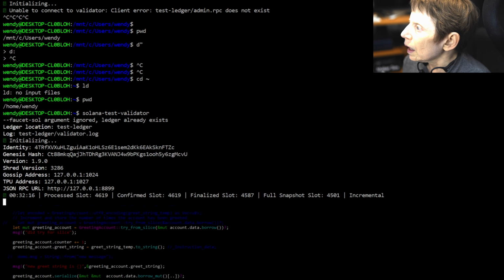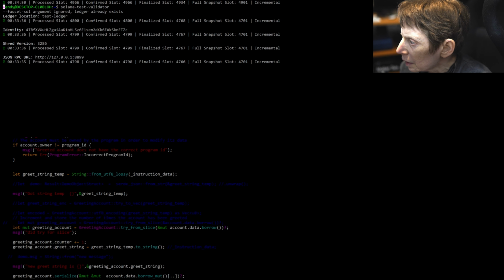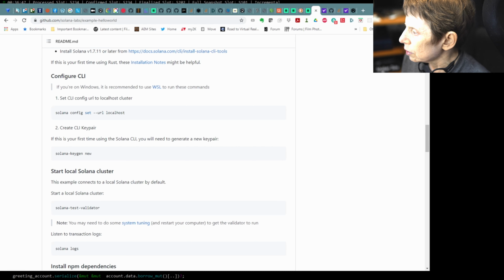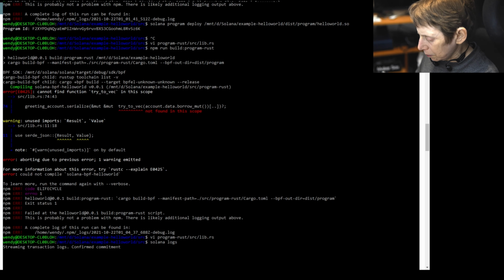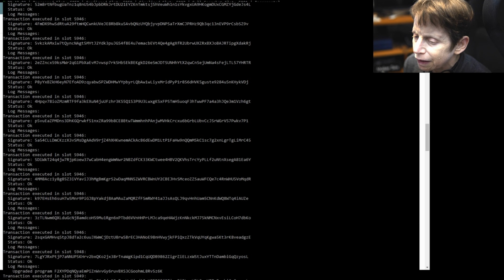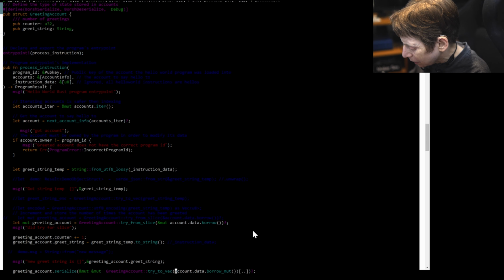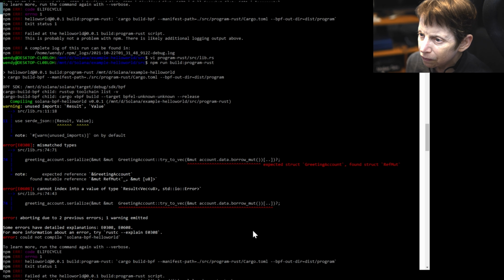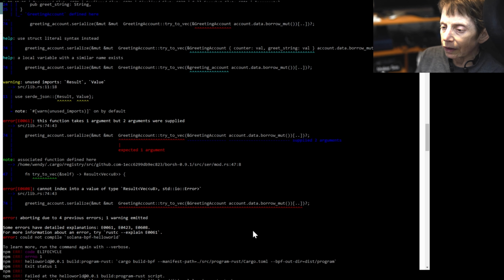Solana - Test Validator and Program Debugging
In this video we discuss resolving issues with the test validator after a reboot and the issue with the Rust/on chain program is narrowed down to serializing the data after updating it.

0:01:55 - discussion about the validator
0:07:27 -  discussion about the program
0:11:35 - solana-logs demo
0:12:20 - more discussion on the program + some experiments to see if we can fix it.
0:17:33 - summary